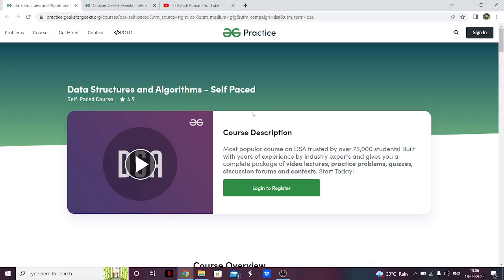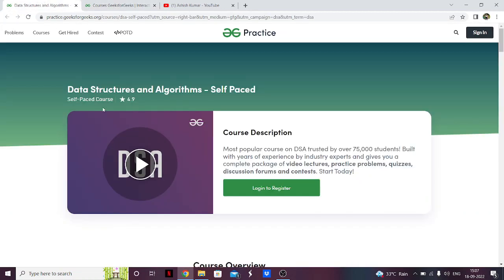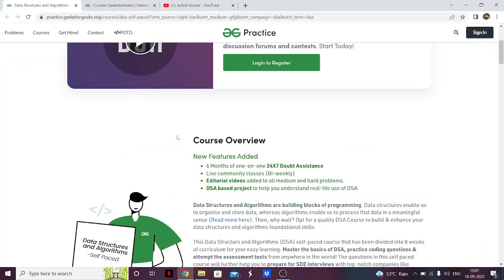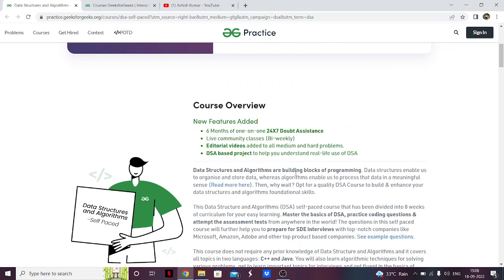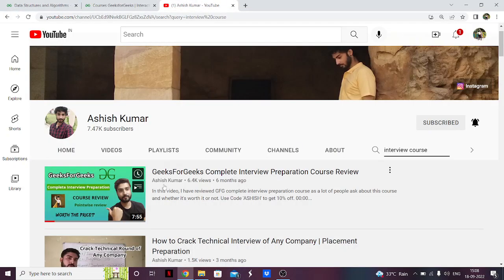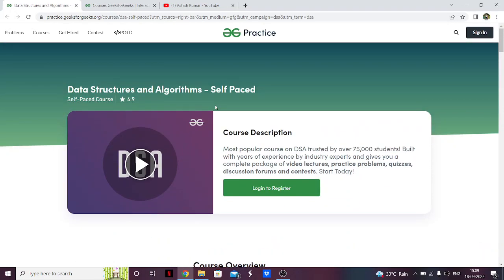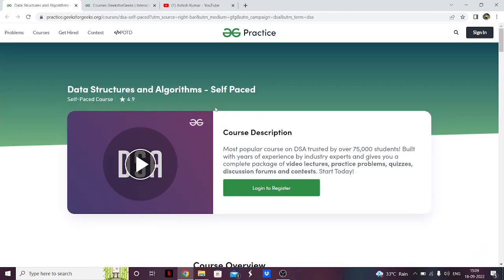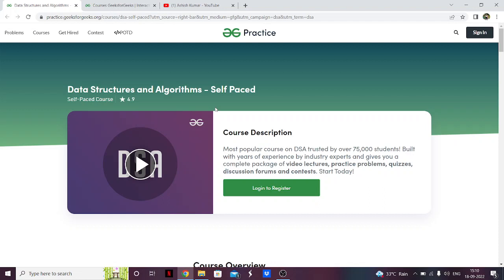GeeksForGeeks DSA Self Paced Course Review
Hi everyone,
In this video I have given a quick review on the DSA Self Paced Course by GeeksForGeeks.